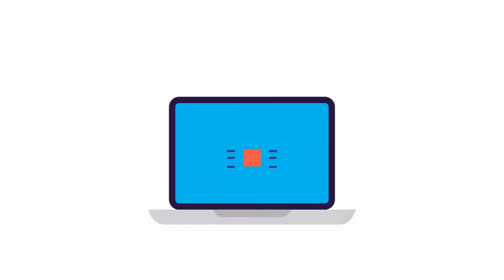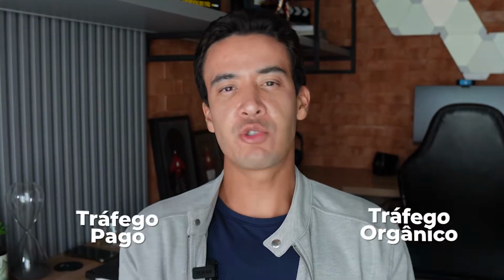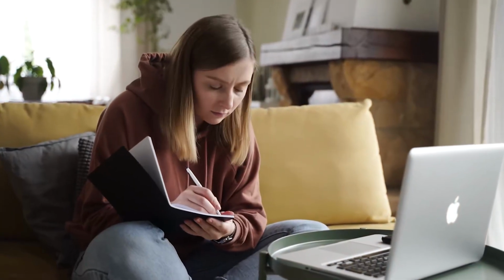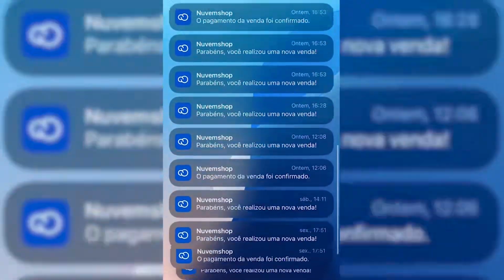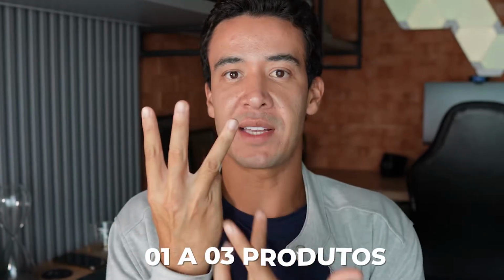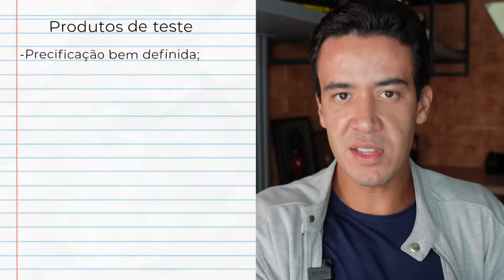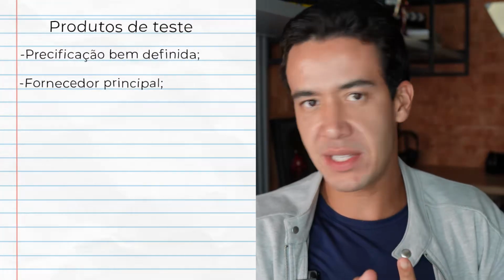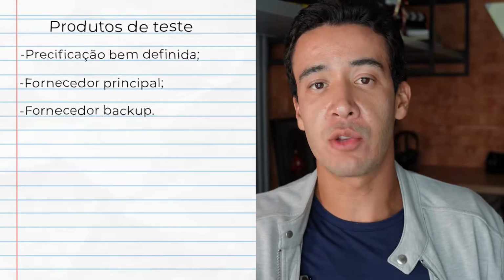Everything You Need to Know Before Starting a Dropshipping Store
Ready to dive into the world of online stores? This video is your ultimate guide to setting up a successful e-commerce business! Discover the must-have elements and avoid rookie mistakes before launching your sales campaigns. From store design to choosing the right products, we've got you covered! Join us as we unravel the secrets to a thriving online store.

👉 This channel was created in collaboration with @douglassouzaempreendedor

00:00:00 - Setting up your online store basics
00:00:22 - Traffic Strategies: Paid versus Organic
00:01:34 - Investment essentials for starting online
00:02:56 - Design and Professional Help Importance
00:04:37 - Testing and Feedback for Your Store
00:05:25 - Choosing Filler and Test Products
00:07:56 - Focused Strategy with Test Products
00:09:17 - Final Thoughts and Future Content